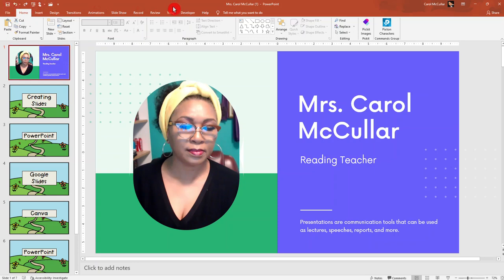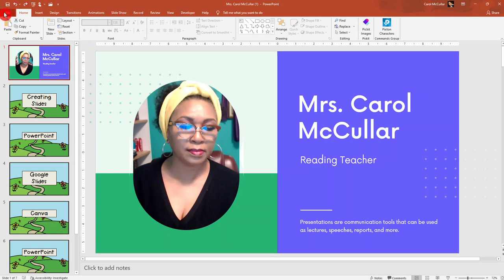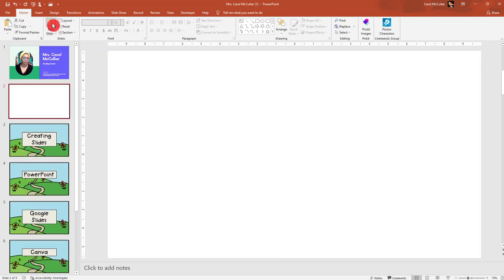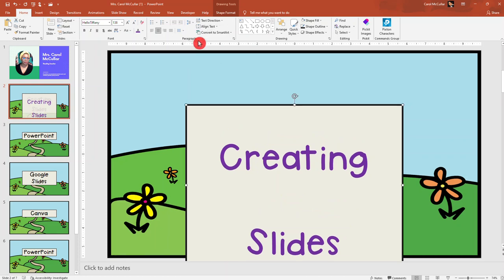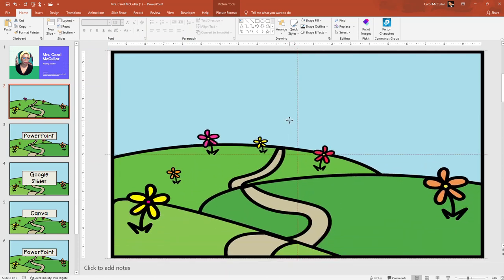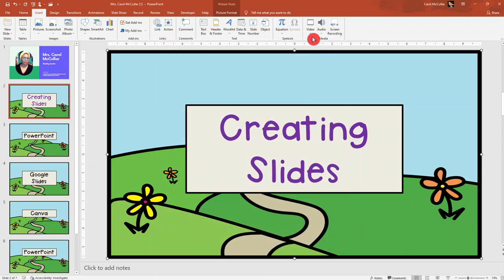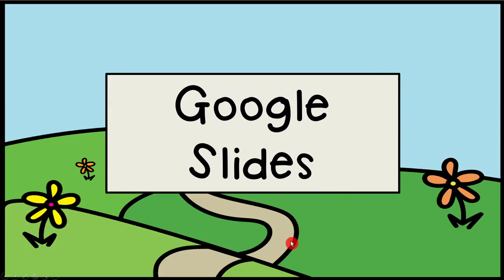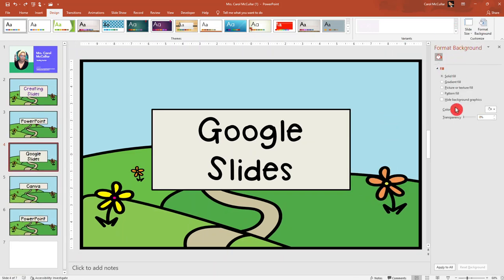Creating Slides- The Layout of PowerPoint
An introduction to the toolbars and functions of Powerpoint Menus- for absolute beginners.